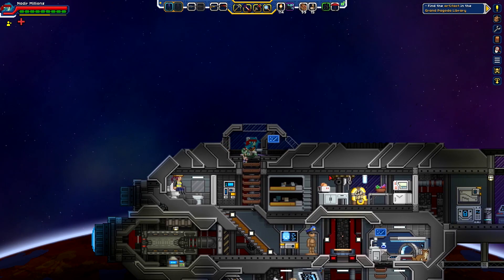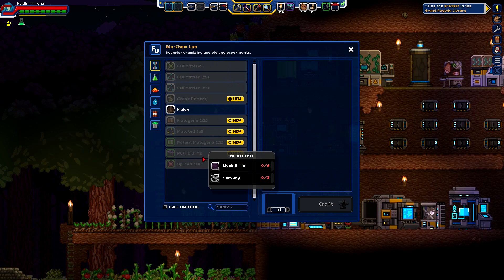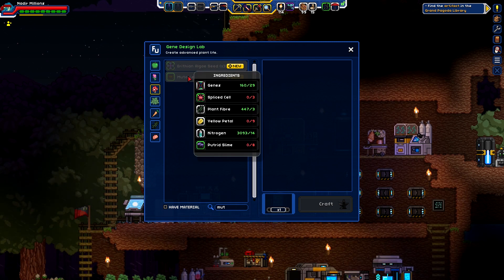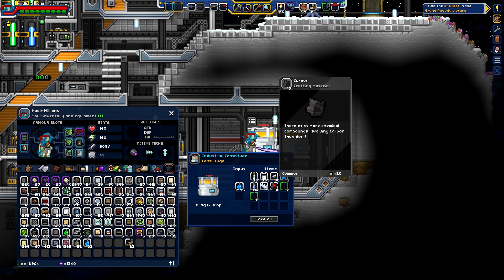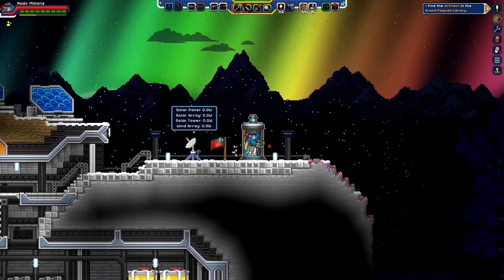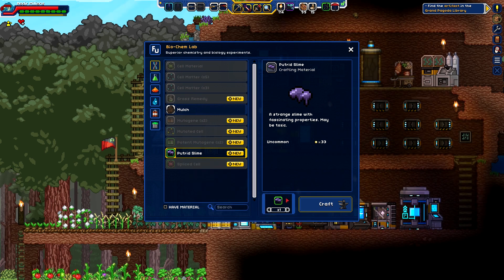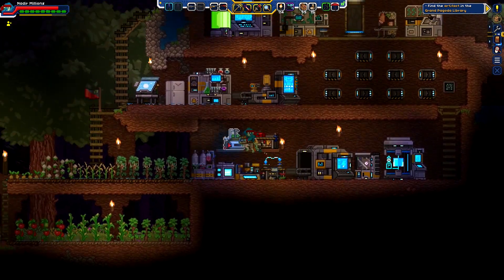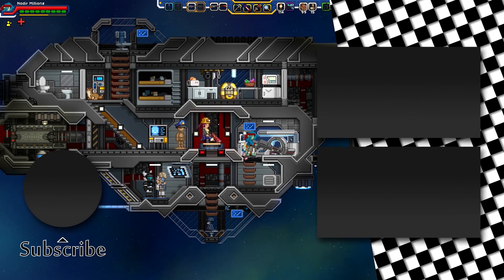Starbound Frackin' Universe (Nadir, Part 136) - Bio-Material Science [PC Gameplay]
Today John furthers his research goals, this time in producing mutavisk seeds and subsequently endeavoring to unravel the mystery of bio-thread creation. Production of ingredients proves to be tedious and, unsurprisingly, he finds that he lacks some of the materials. Now that John knows what he needs to procure, he begins plans for a gathering mission. Hooray, plans!

John takes yet another trip to the stars in this second season of his series featuring the wonderful Starbound overhaul mod, Frackin' Universe! Now version 6.x, featuring complete research overhaul! (Base v.1.4.4, FU v.6.1.46)

Xbawks Character Extender (by Kawa)
Frackin' Universe (by Cari The Kitty, Sayter, Sentient Cookie, Hubnester, and Nebulox)
Enhanced Storage (by Neo and xBleedingSoulx)
Enhanced Storage [Hoarder Addon] (by Neo and xBleedingSoulx)
Frackin' Interface (by Cari The Kitty, Sayter, and RockCat)
More Planet Info (by Erisss)
More Planet Info Lush Planet fix (by Kirby's Apathy)
More Planet Info 1.4 Quest Marker Fix (by Anter583)
More Planet Info - FU Patch (by Alb)
More Threads - Lag Reducer - 8-thread Edition (by Null_Error)
Food Stack (by v6)
Quickbar Mini (by Zithia Satazaki and Silverfeelin) [from StardustLib, by zetaPRIME]
bk3k's Inventory (by bk3000)
Avelon's Take Everything Hotkey (originally by Avelon, workshop version by Admiral Billy and Brope Ian)
Instant Crafting (by v6)
Instant Crafting Fixes (by Kirby's Ennui)
Modules in a Box (by Dr Knifegun MD and MadTulip)
Base in a Box (by Dr Knifegun MD)

I'm not sure if More Threads works at all, but it's on there. If you decide to use the More Threads mod, make sure you're using the version that is appropriate for your CPU; the mod description should be able to tell you more. Be sure to follow all instructions closely when applying your mods!

Catch John Streaming Live!

Show your Support!